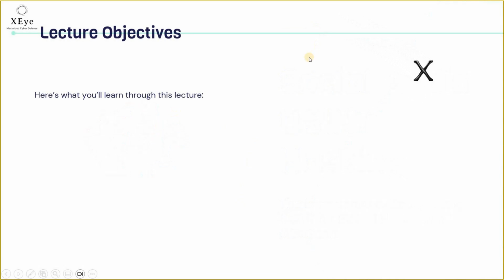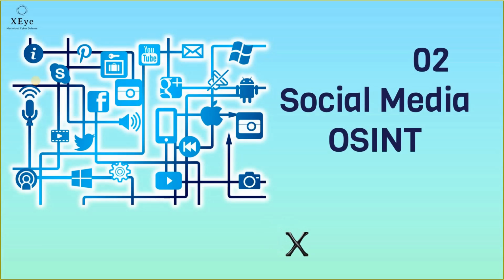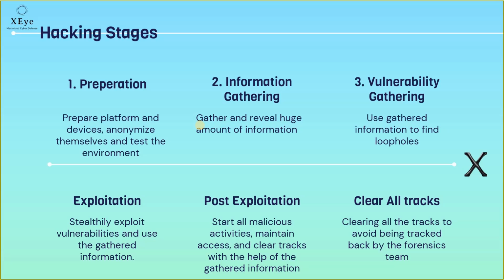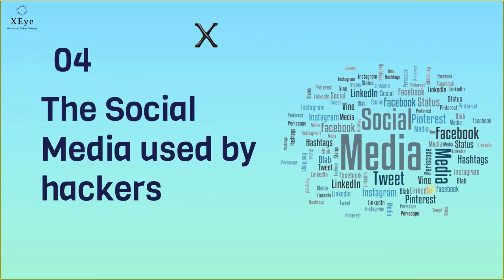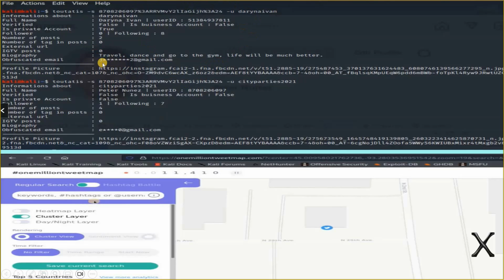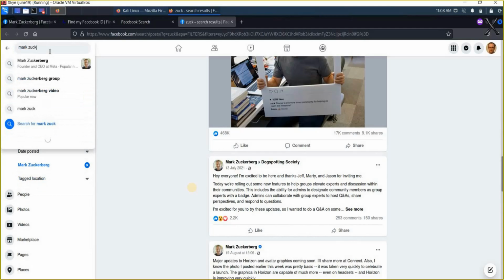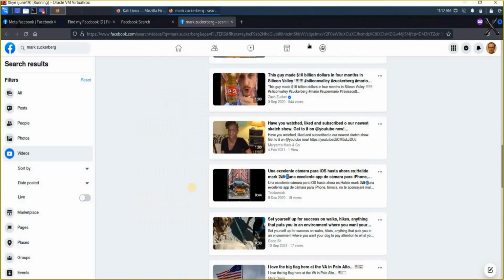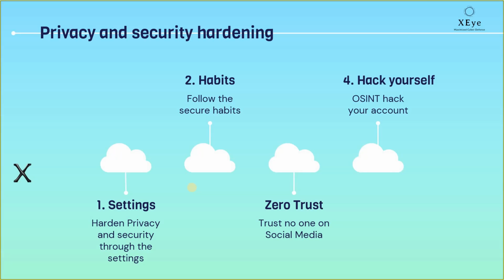Social Media OSINT Hacking - Webinar | Ethical Hackers and Investigators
At XEye Academy, we provide practical cybersecurity, ethical hacking, OSINT, digital investigations, IT, and technology training designed to help students, professionals, and organizations develop real-world skills.

 ✅ Self-Paced Learning
 ✅ Beginner to Advanced Courses
 ✅ Certificates Available for Eligible Courses